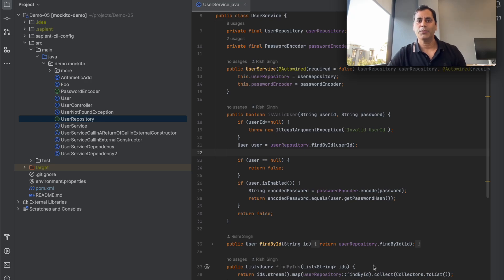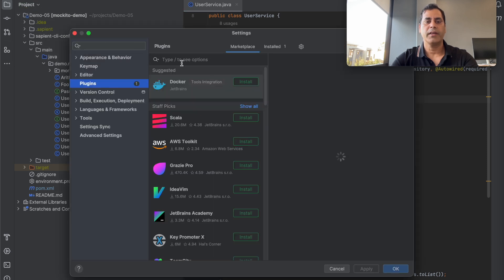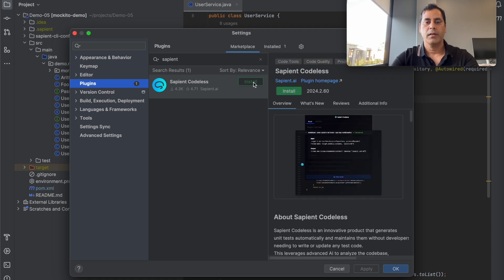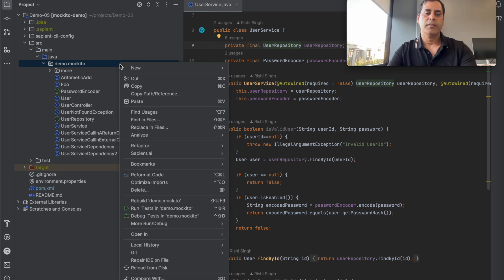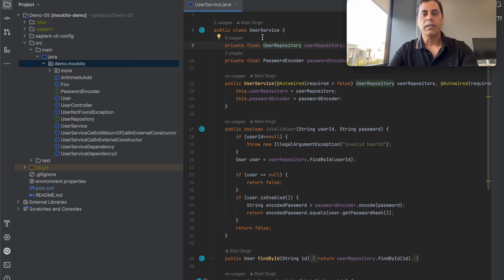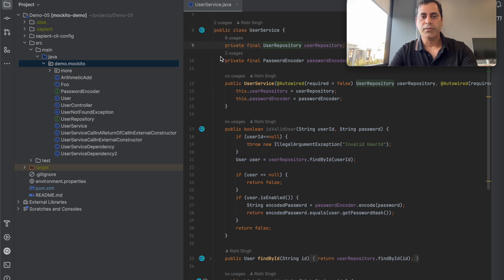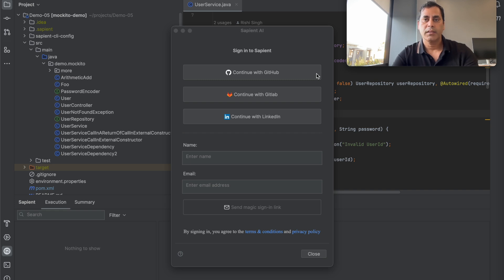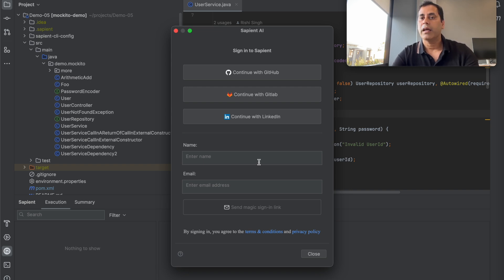How to Install BaseRock AI for Seamless Unit Testing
This describes that you can easily get started with Sapient Codeless product.